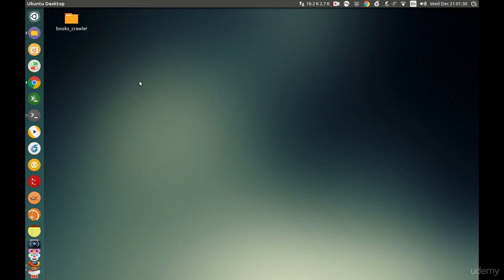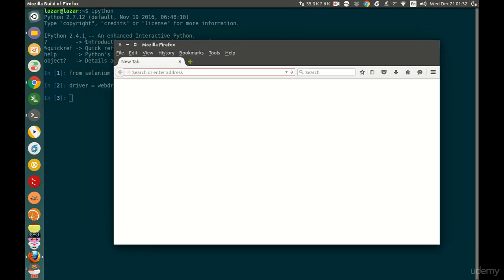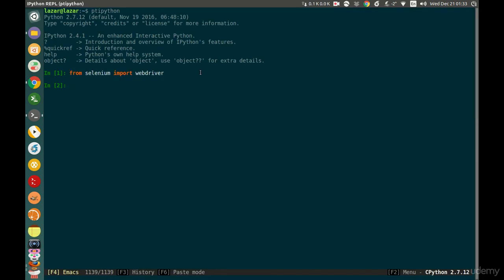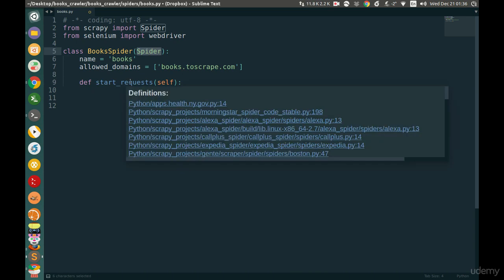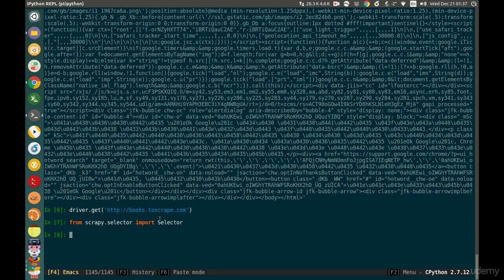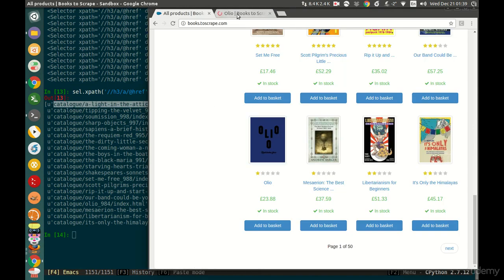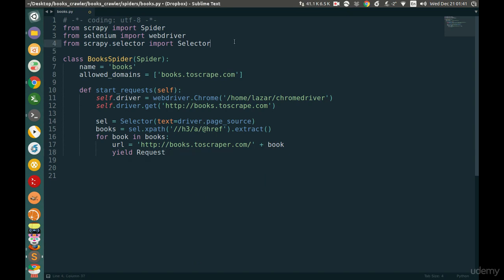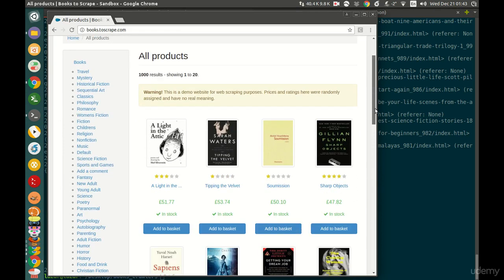V12.1 Selenium WebDriver + Scrapy Selector to Extract URLs